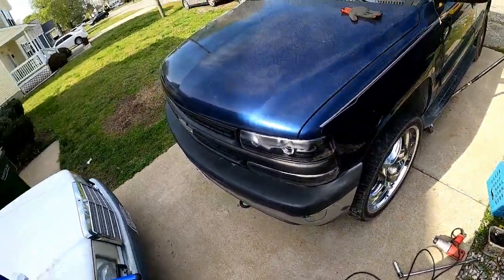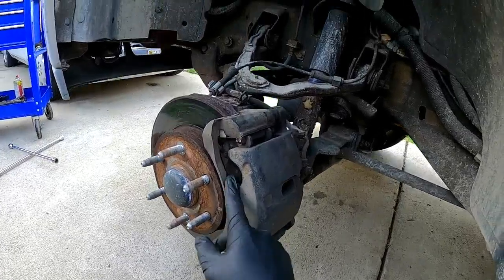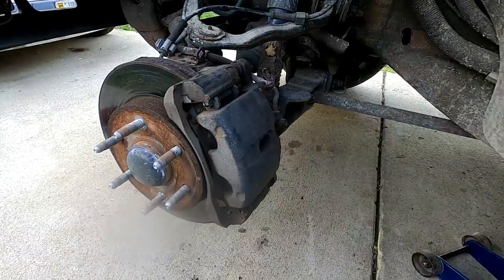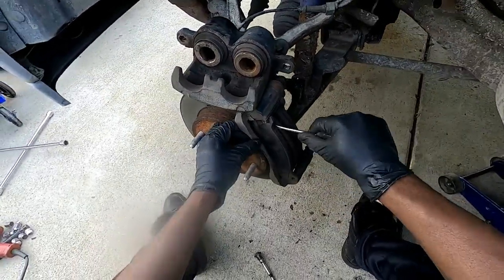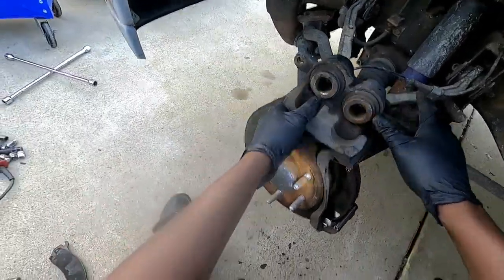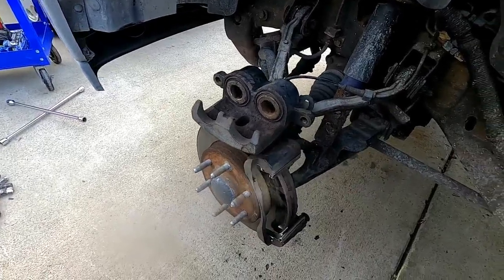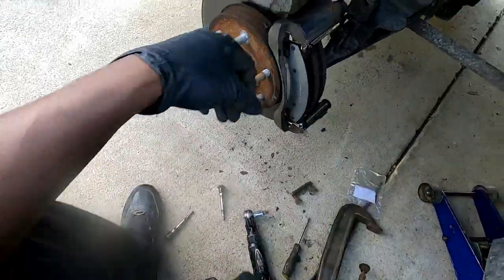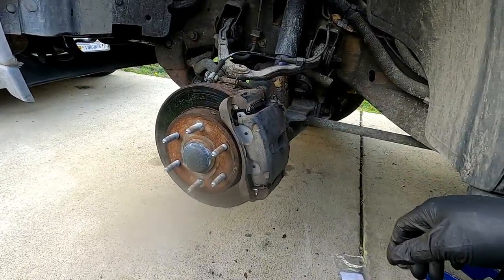01 CHEVY TAHOE FRONT BRAKE PAD REPLACEMENT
01 CHEVY TAHOE FRONT BRAKE  PAD REPLACEMENT